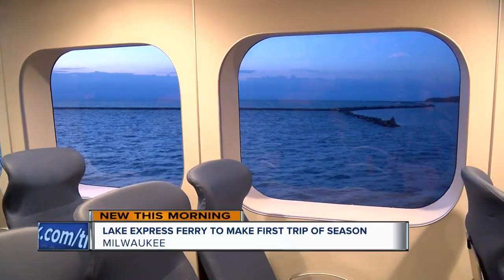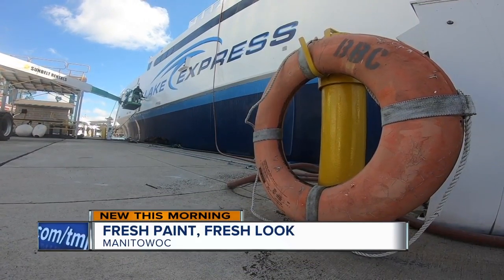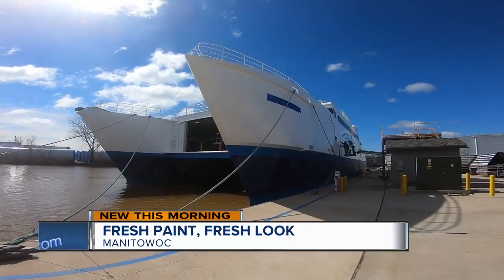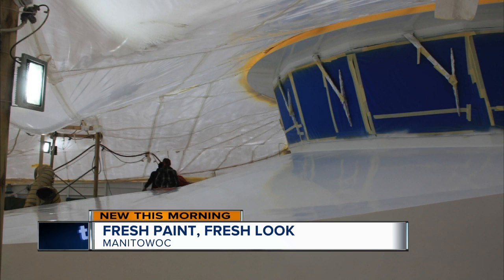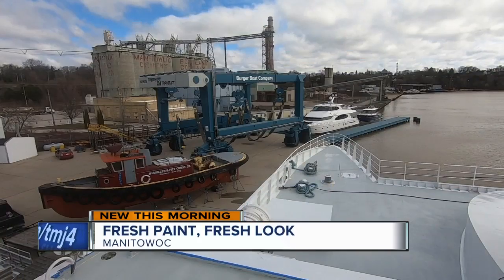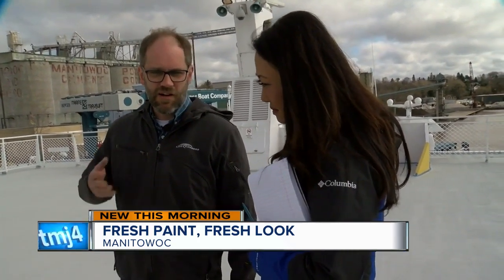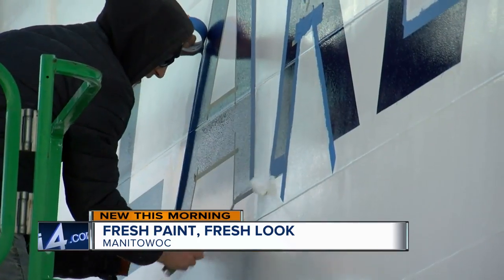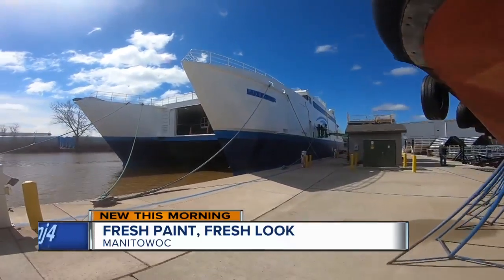Lake Express Ferry celebrates 15th anniversary with fresh coat of paint; official launch Wednesday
MANITOWOC -- The Lake Express Ferry will celebrate its 15th anniversary season when it takes off from Milwaukee for Muskegon, Michigan today.